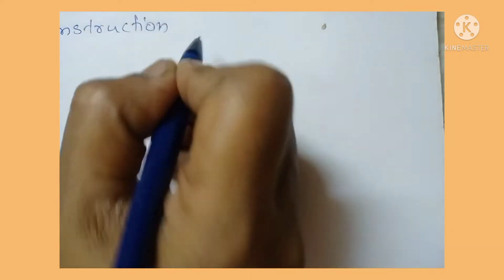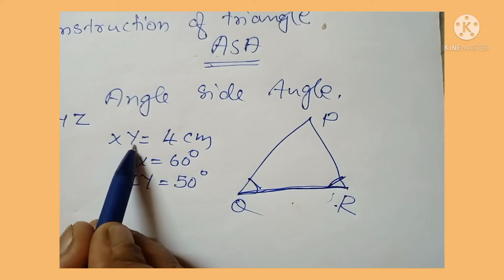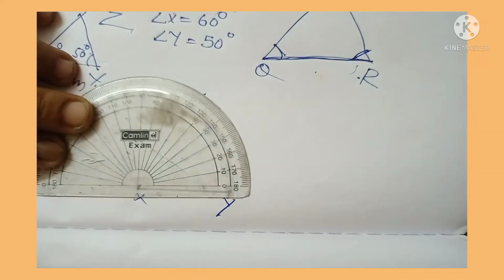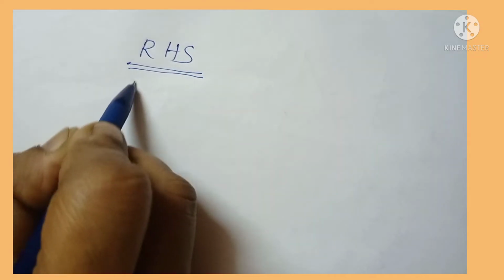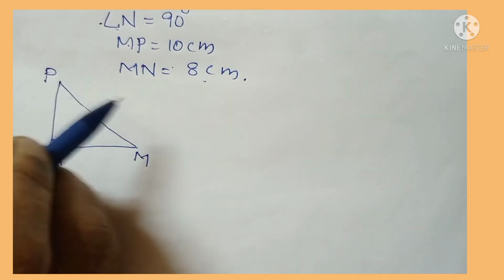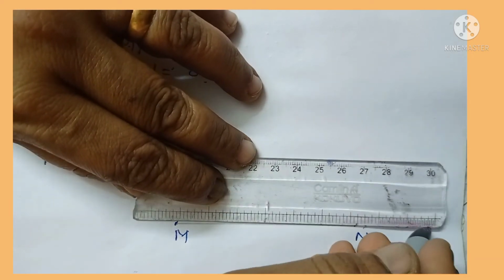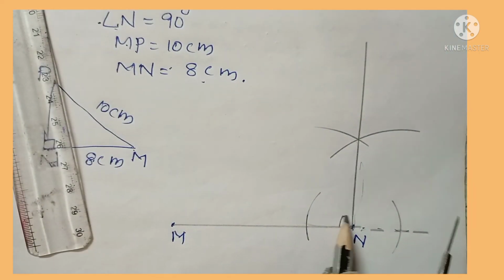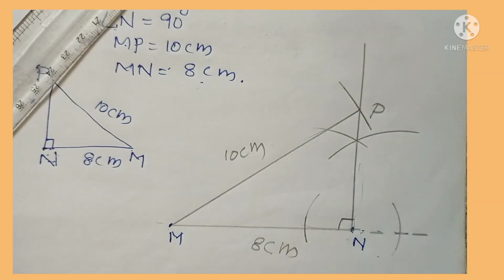Class 7 CBSE MATHS